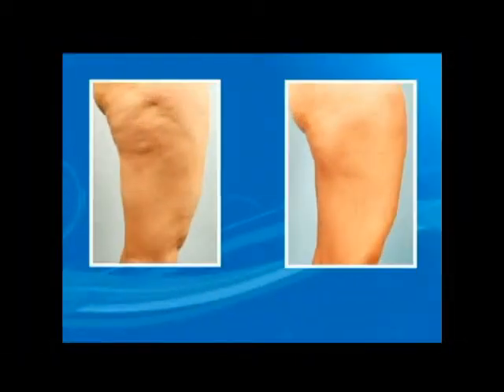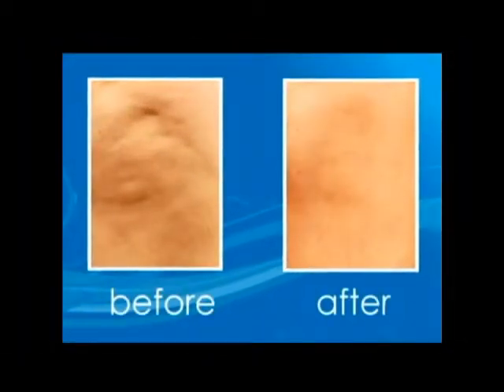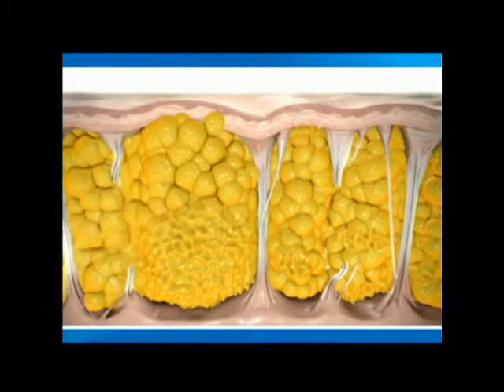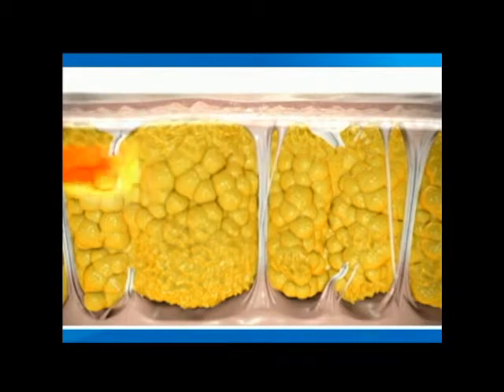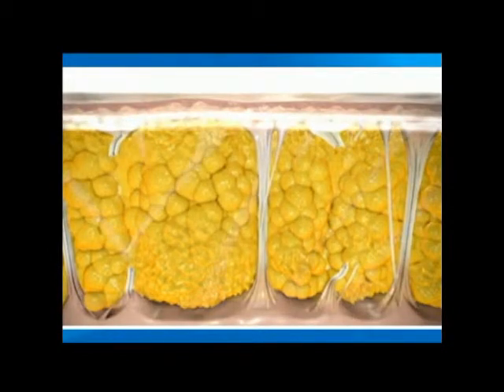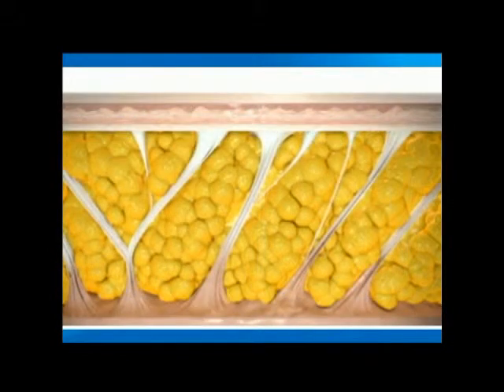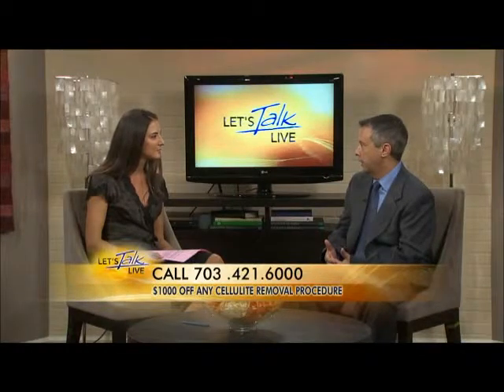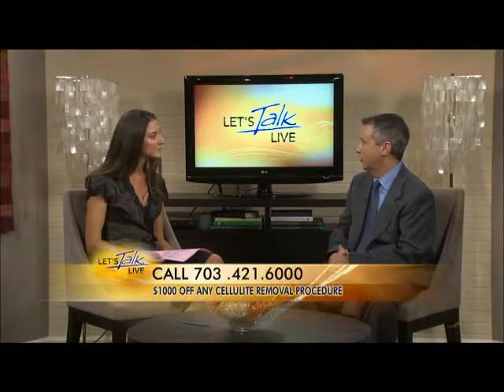Permanent Laser Cellulite Removal - Dr. Peter Klainer MD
Dr. Peter Klainer MD on Let's Talk Live. Now FDA approved, The New Cellulite Laser, Cellulaze is a remarkable new treatment from Cynosure, maker of SmartLipo. The Cellulaze treatment targets cellulite on your body and can reduce its appearance, improve your skin tone and make your shape Smoother, sleeker and sexy!